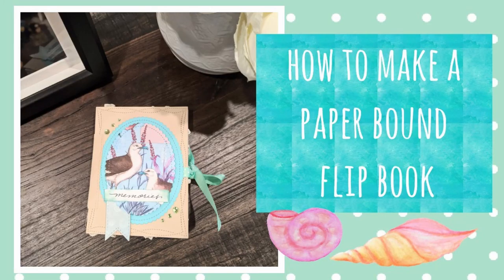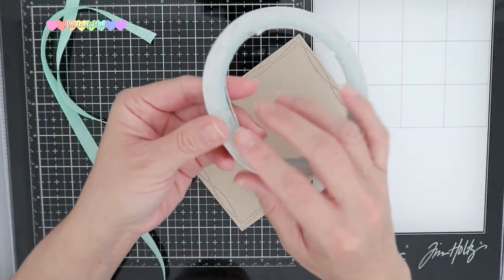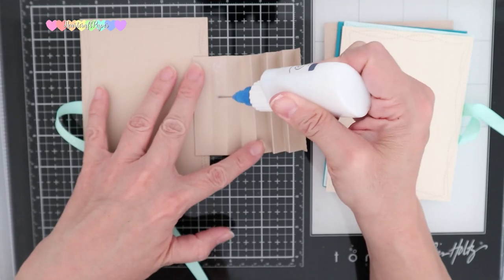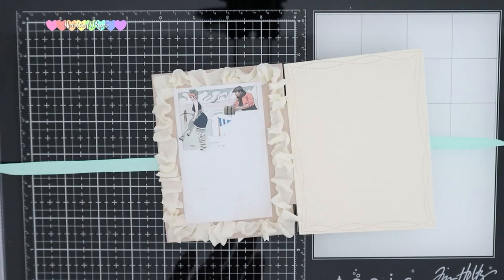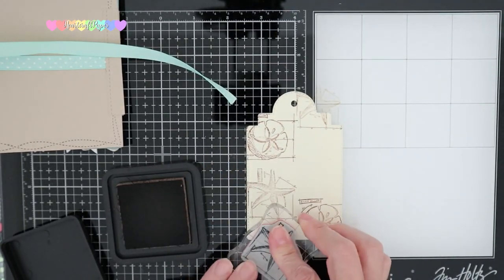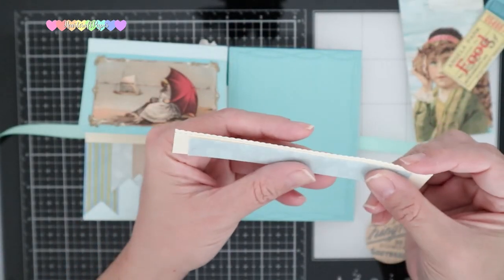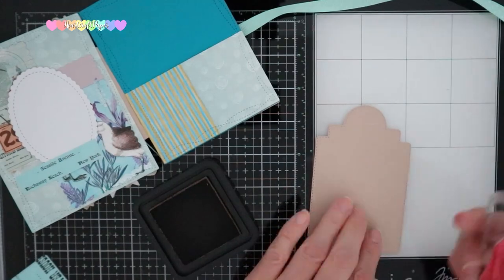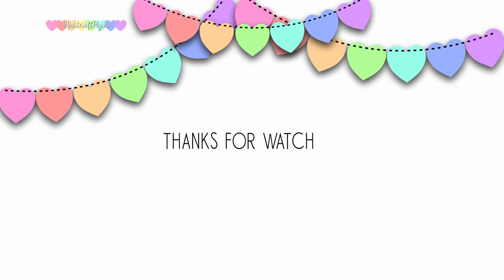How To Make A Paper Bound Flip Book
I invite you to visit Crafter’s Castle Blog and enter this month’s Challenge This month’s prize is the Under The Boardwalk digital kit from Taylormadecards4u. You will see the kit on Crafter’s Castle challenge blog.

 Wishing you a wonderful day! The Crafter’s Castle Design Team